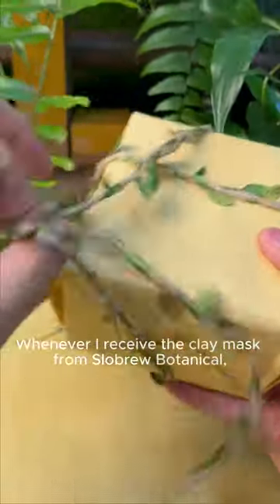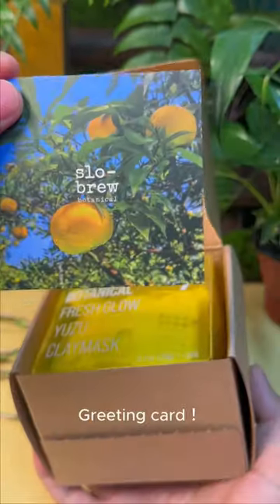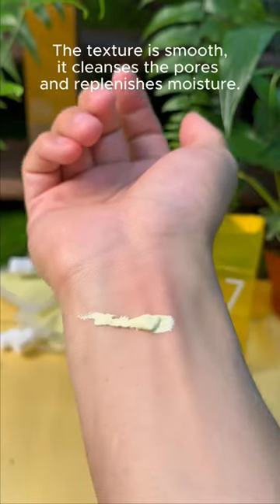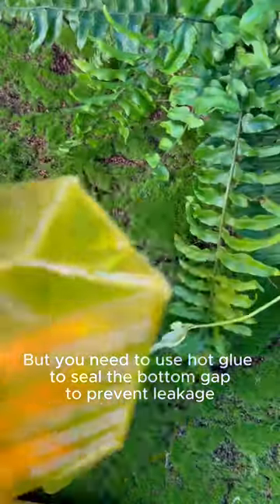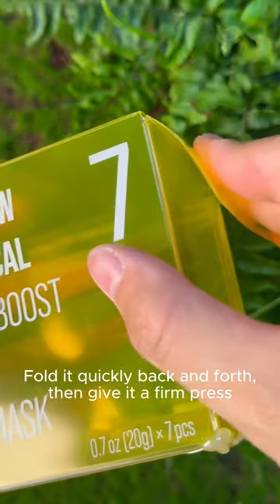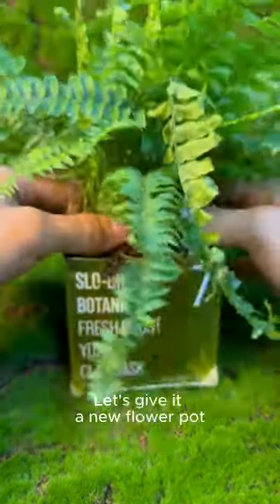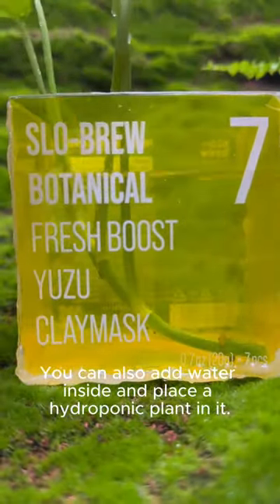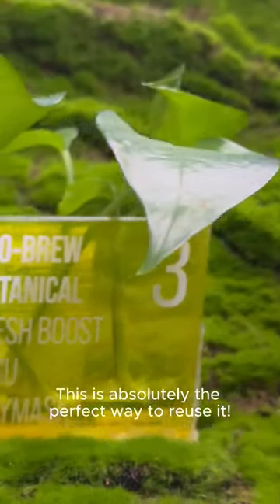It’s the perfect way to make the most of it!